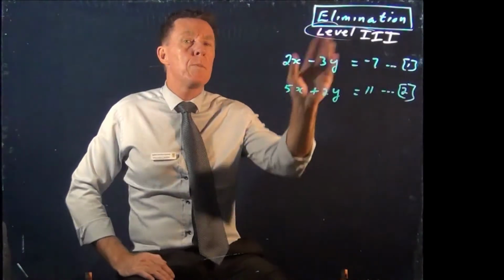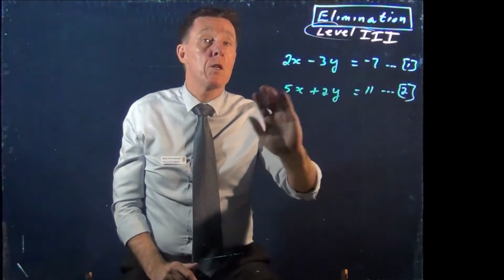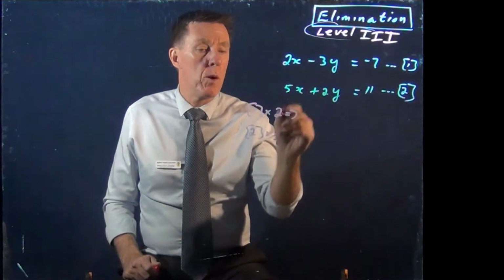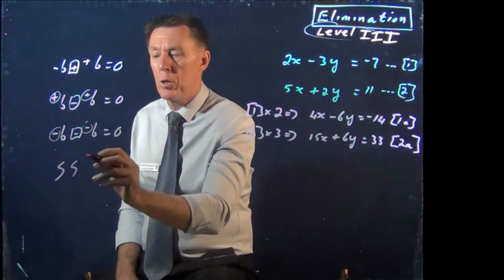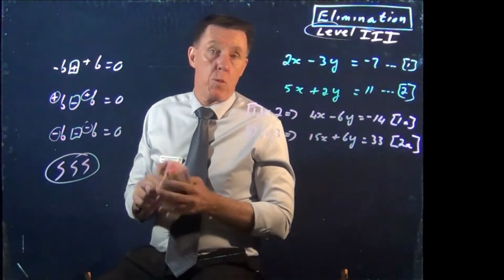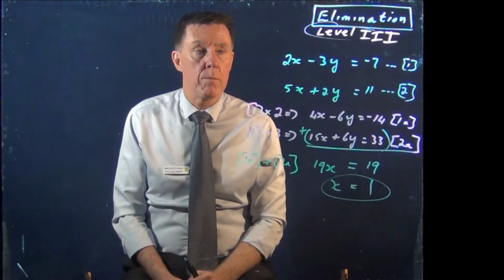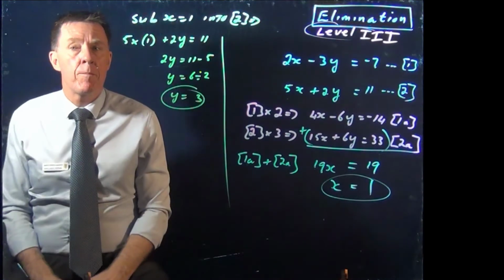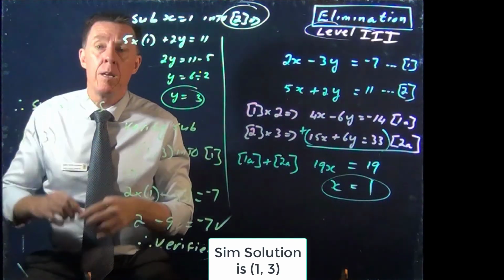13 Sim Equations Level III